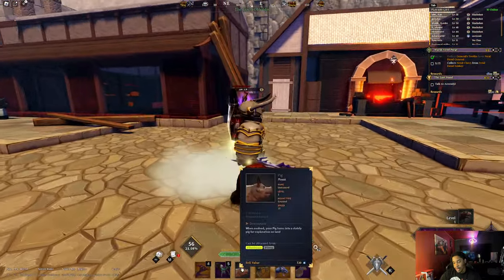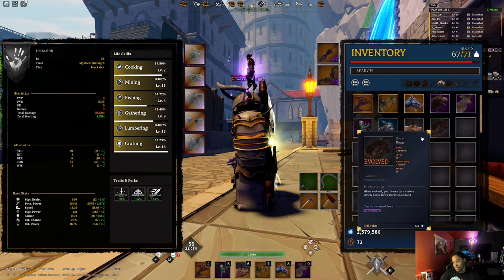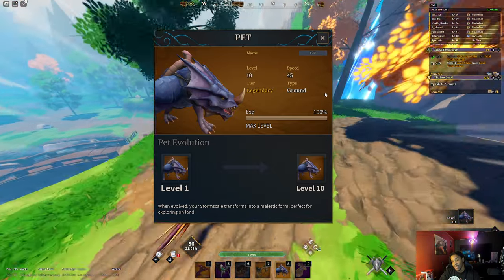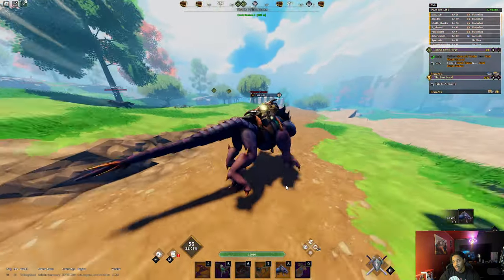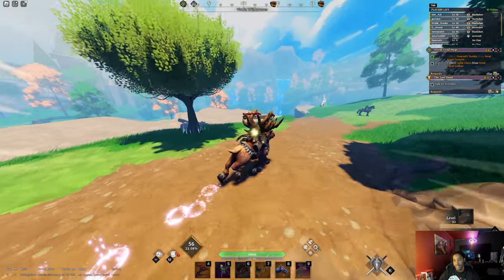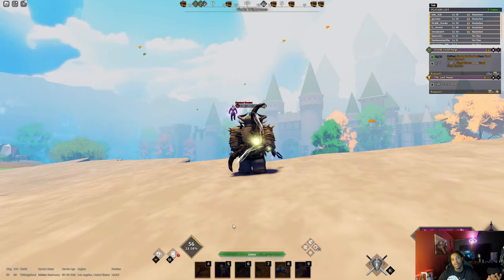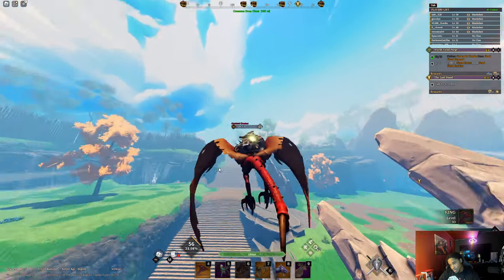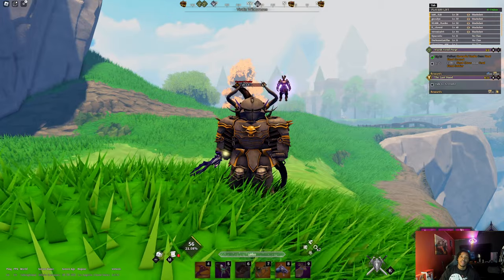FASTEST MOUNTS IN DEVAS OF CREATION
comment something